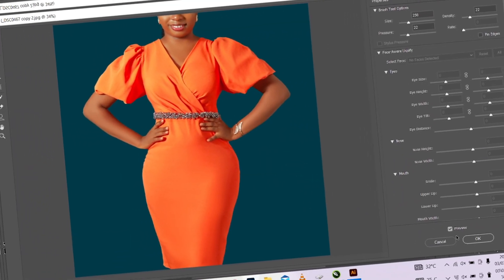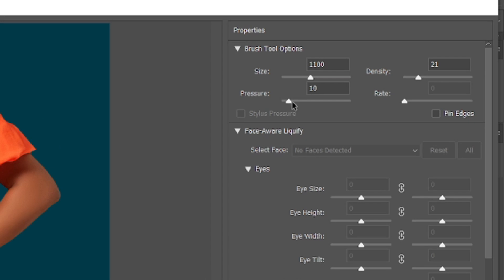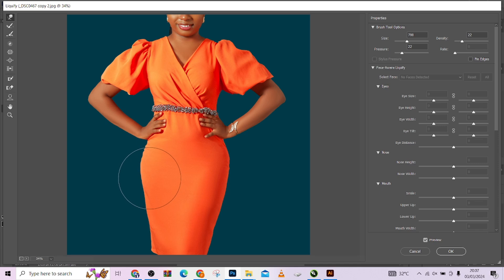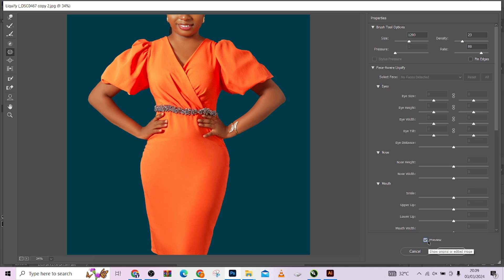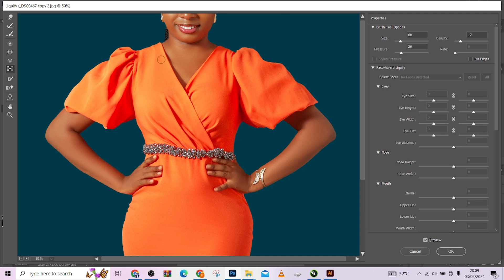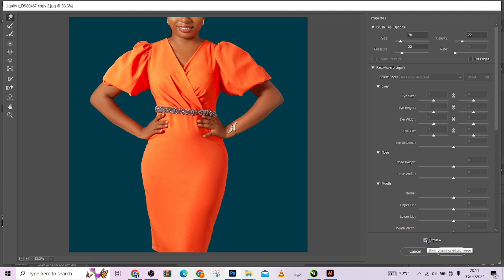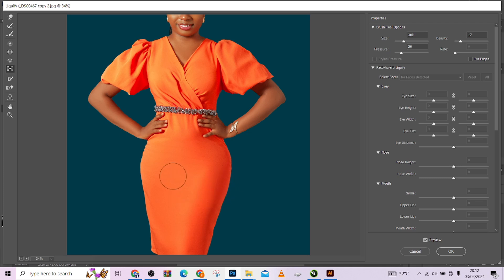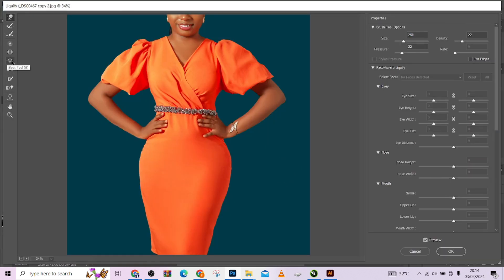How to Edit Body Shape in Photoshop using Liquify Tool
Welcome to our Class on applying Photoshop's Liquify Tool to modify body forms! We'll take you step-by-step through the process of enhancing and transforming body types in this extensive guide. Regardless of your level of experience, this course will provide you the tools you need to produce amazing outcomes. Unlock the full potential of Photoshop's Liquify Tool by watching now!